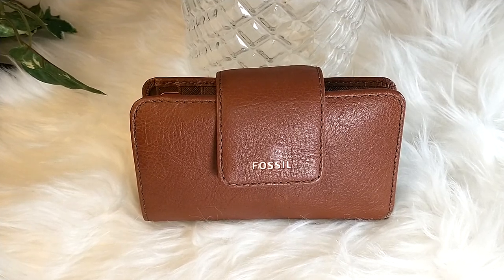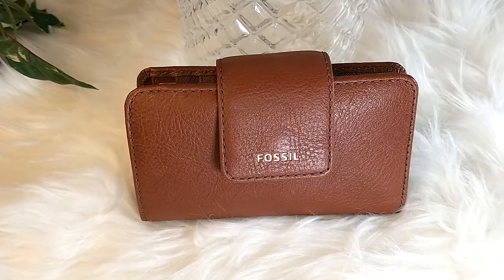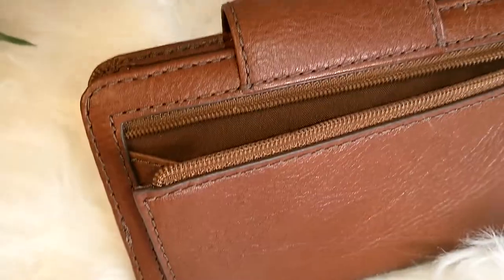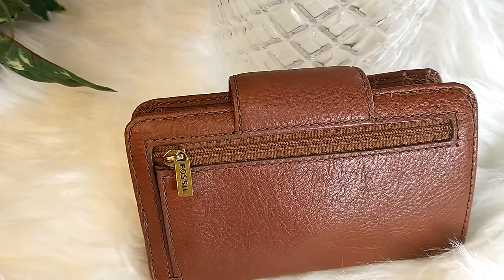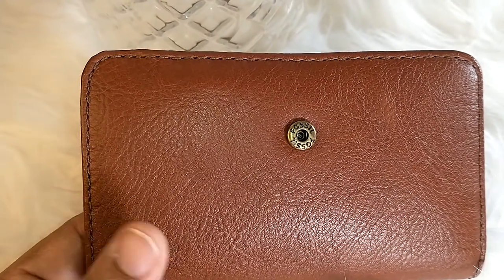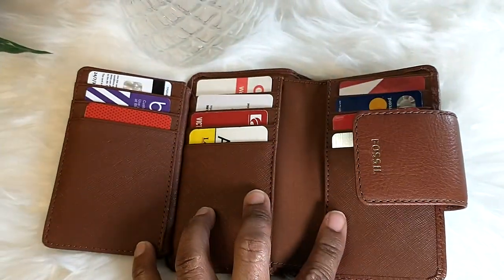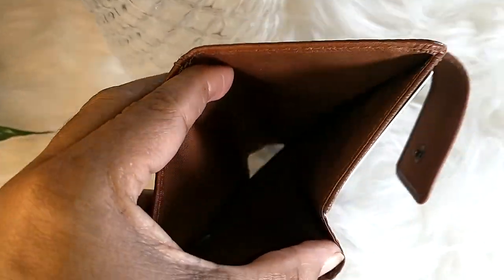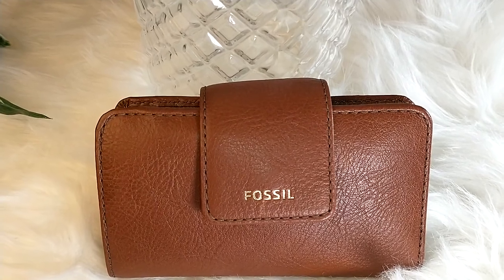Fossil: 🤗Madison Tab Multifunction Wallet🤗 /In the Color Brown/***Hauling in My Closet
Hello Everyone:.

Here's the Fossil: Madison Tab Multifunction Wallet.

Below, I have the description according to Fossil's Website.

Madison Tab Multifunction Wallet
Color: Brown
Material:. Leather
Interior:. Polyester Lining, 12 Card Slots, 1 Bill
                 Compartment, 1 ID Window, 2 Slide
                 Pockets
Closure:. Snap
Hardware:. Old English Brass
Exterior:. 1 Back Zipper Pocket
Measures:. 6.4"L x 1"W x 3.4"H